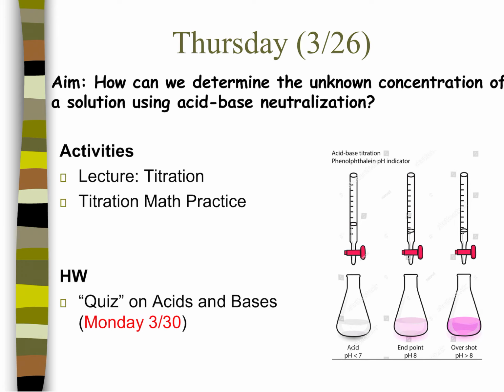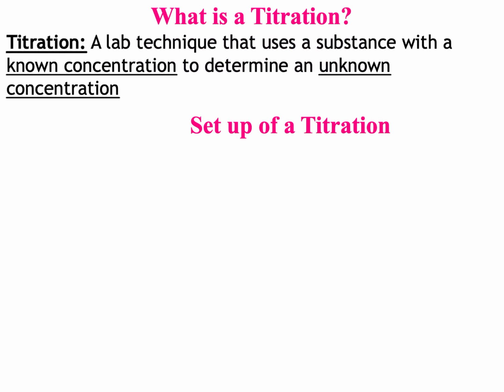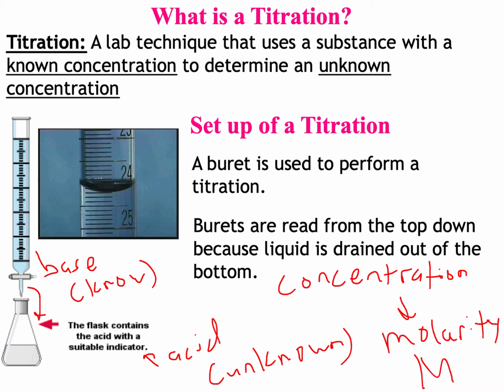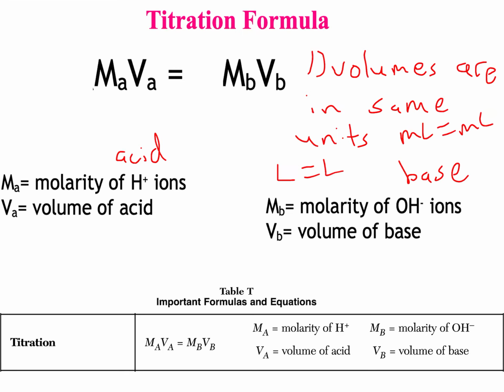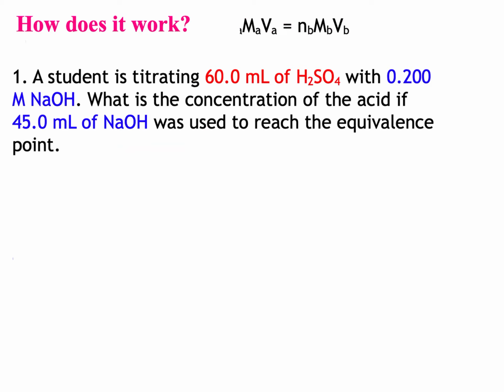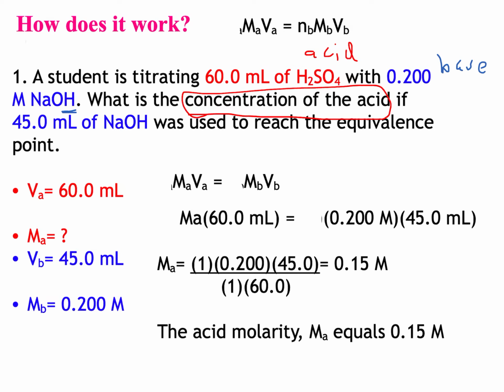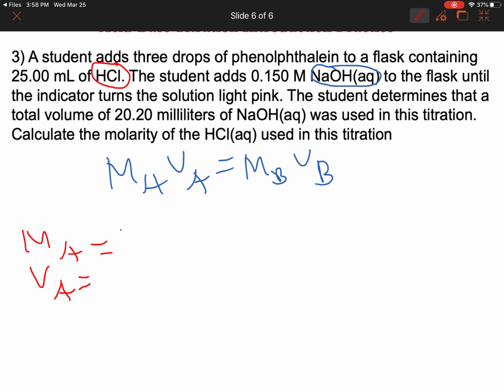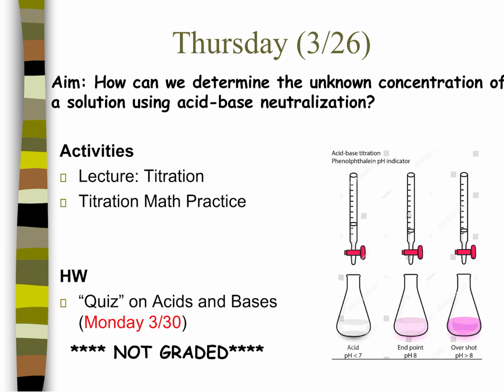Titration and Molarity: Some Math Fun in Acids & Bases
Lesson from 3/26/20 on titration.